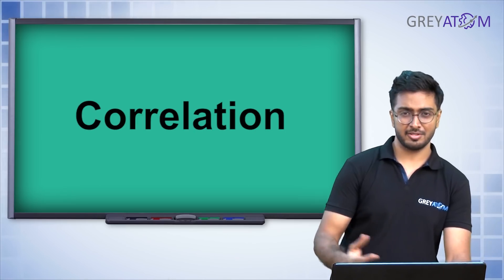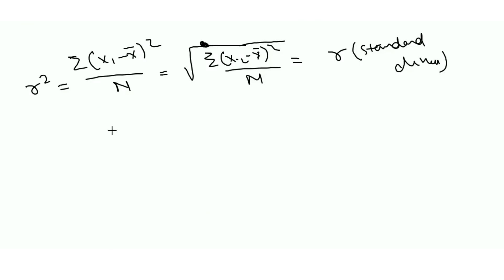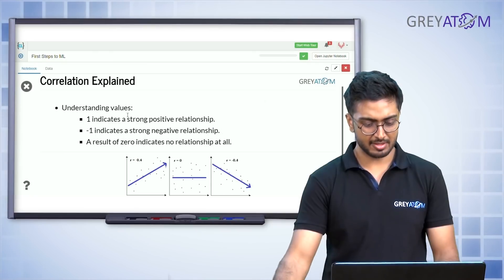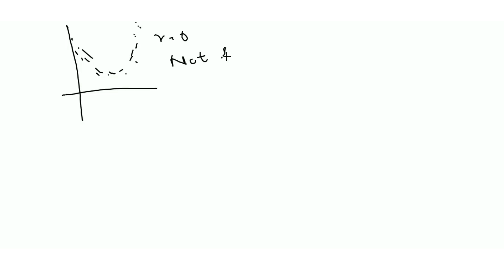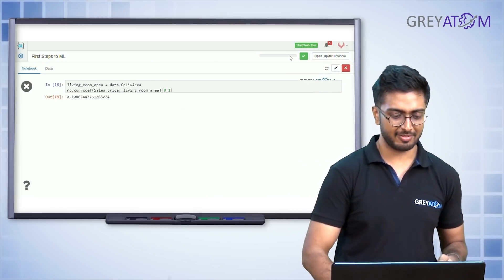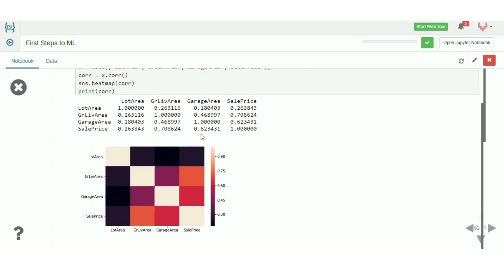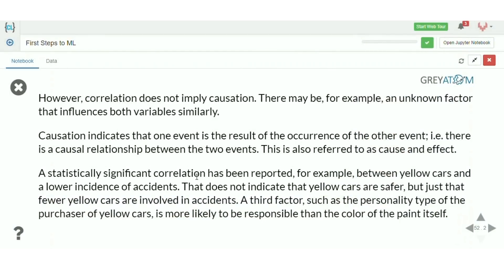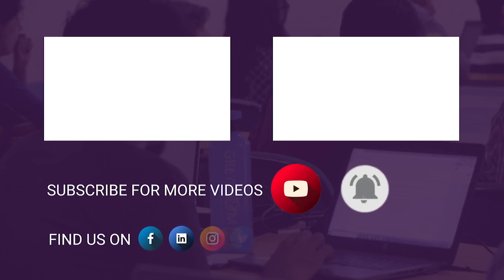Machine Learning Tutorial Chap 1| Part-3 - Intro to ML & Descriptive Stats | Rohit Ghosh | GreyAtom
Kick-start your high growth Data Science career with 5 Day Data Science Workshop.
Get FREE access to Rs. 20,000 worth Data Science courses.

Welcome to the DataScienceFridays Rohit Ghosh, a deep learning scientist, and an Instructor at GreyAtom will take us through descriptive statistics through a simple introduction series. Descriptive Statistics is a way of understanding what the data is trying to tell you. Since the primary application of Machine Learning is making ‘predictions’ based on large datasets, Descriptive Statistics comes in handy.

Study Descriptive Statistics in Machine Learning through this simple introduction for beginners.

This is the first 3 videos about Descriptive Statistics in Machine Learning.

In this video, we will explore ‘Measures of Central Tendency’ in Descriptive Statistics.

After completing our 3-part Series on Descriptive Statistics, you will be able to do the following

 - Learn different types of data
 - Summarize the data visually
 - Calculate different characteristics of data like central tendency, dispersion, and distribution
 - Identify the relationship between variables

Here’s the full syllabus of our 3-part video tutorial on Descriptive Statistics in Machine Learning for beginners:

1. Measures of Central Tendency
2. Definition of Measures of Central Tendency
3. Mean, Mode, and Median
4. Basic Statistics for Machine Learning
5. Histogram & Measures of Dispersion
6. Measures of Dispersion
7. What is z-score in Statistics
8. What is Variance and Standard Deviation in Statistics
9. Correlation
10. Correlation Statistics
11. What is Correlation Coefficient
12. Correlation in Statistics Explained

Please feel free to post your doubts, questions, feedback in the Comments section.